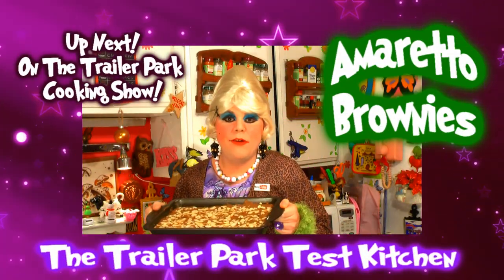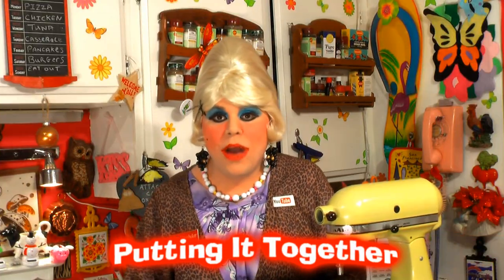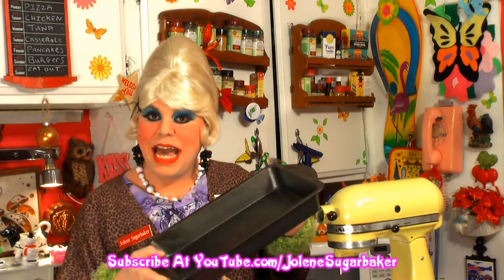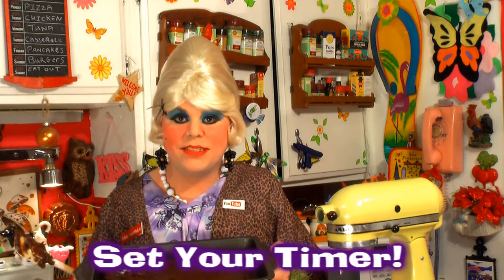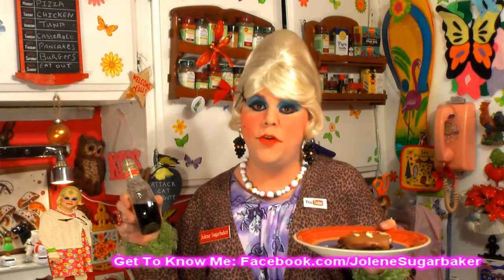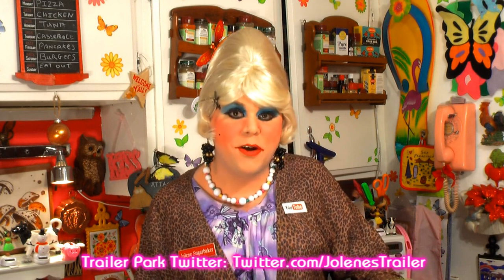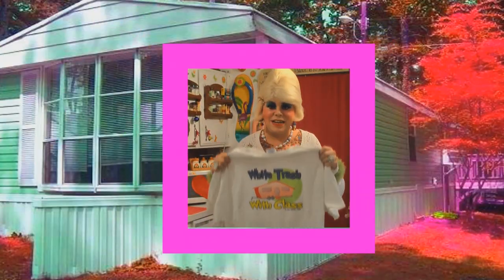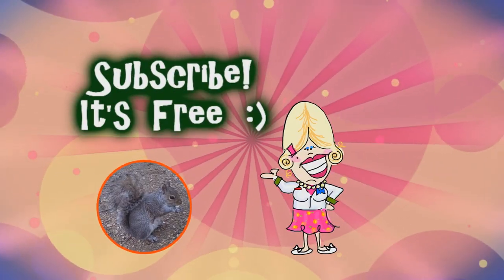Amaretto Chocolate Almond Brownies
Amaretto Chocolate Brownies

Join Jolene Sugarbaker inside The Trailer Park Test Kitchen as she whips up another Tasty Treat!

Today, she shows you how to make a Homemade Brownie using Italian Amaretto Liquor!
Amaretto Liquor has tastes of Almond and Cherry and goes so great in a nice Chocolate Brownie!

Jolene shows you how to take this Favorite Liquor and turn it into a Fudgy Sweet Brownie!

Amaretto Chocolate Brownies!

Top them with Sliced Almonds and a great Frosting with Amaretto Flavors that Jolene shows you how to make!

They're great with Coffee over friends or at your next Pot Luck Party!

Make them today!

Add Jolene on Google +

Birthday Greetings!

Do you have a Cookbook that you'd like Jolene to do a recipe from?
Drop The Trailer Park a note today!